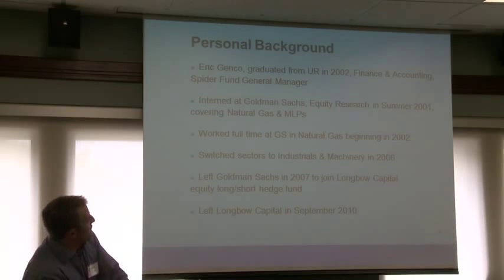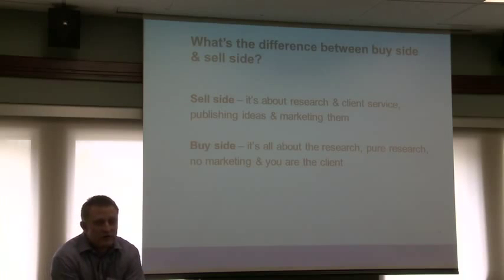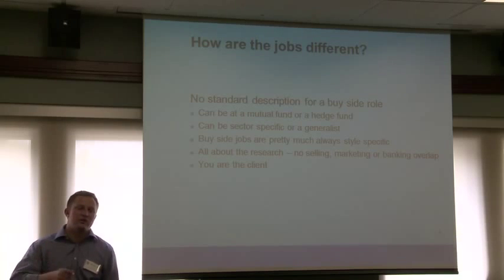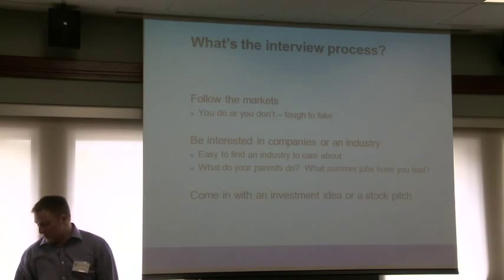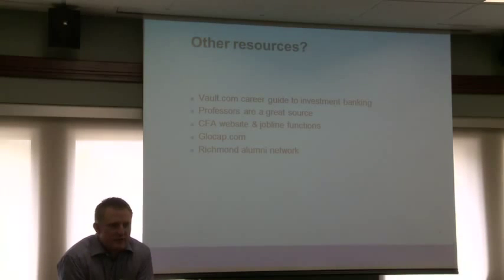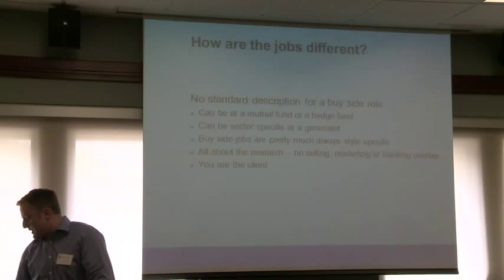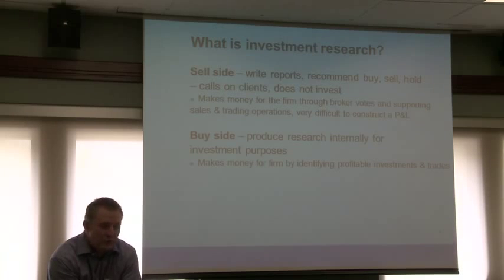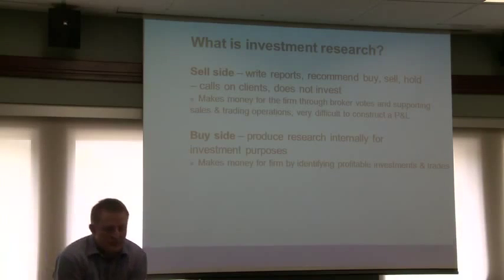Careers in Investment Research (Deconstructing Wall Street)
Deconstructing Wall Street - Investment Research
(with the courtesy of the University of Richmond)

Goldman Sachs Global Investment Research Division :
 Global Investment Research delivers client-focused research in the equity, fixed income, currency and commodities markets.

GIR analysts help the firm's investing clients achieve superior returns through differentiated investment insights and ideas. Our clients include mutual funds, hedge funds, and pension funds, among others.

 Who We Look For

Research analysts at Goldman Sachs are intellectually curious, creative and analytical. In addition to being passionate about the markets and interested in the research process, analysts typically possess excellent written and verbal communications skills.